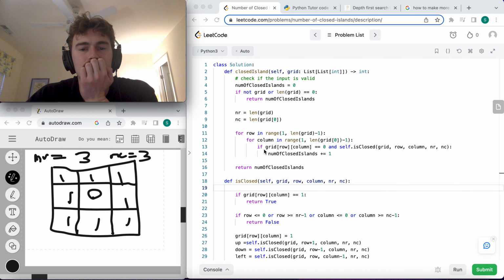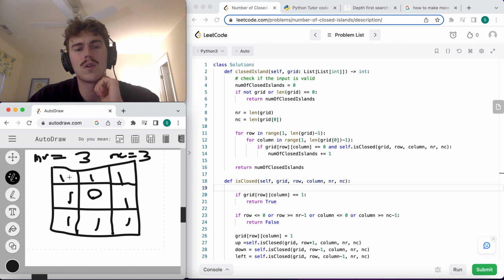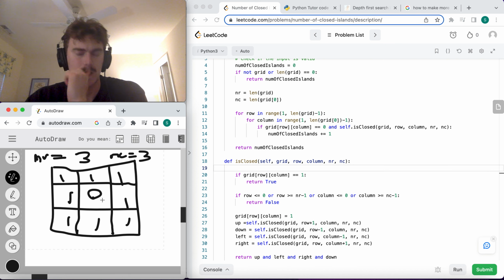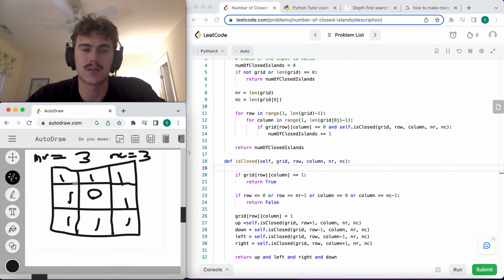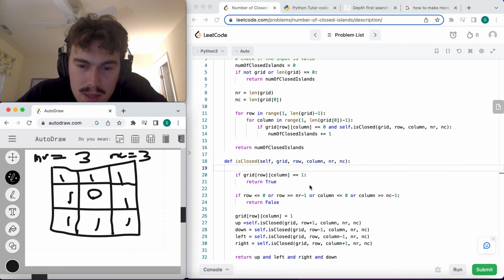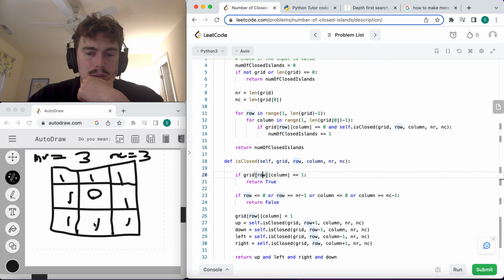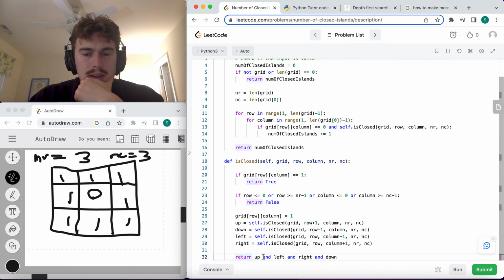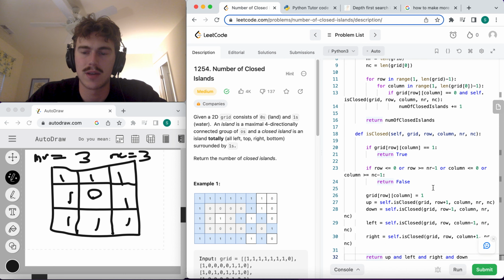1254. Number of Closed Islands Part 2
DFS is hard